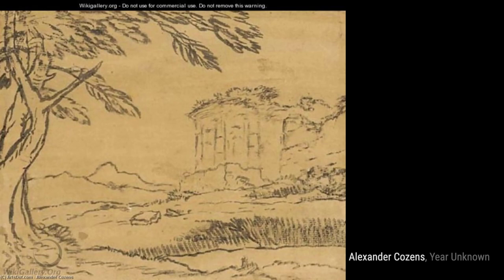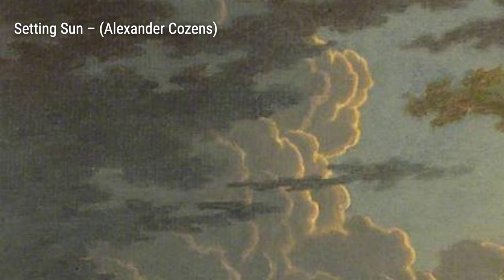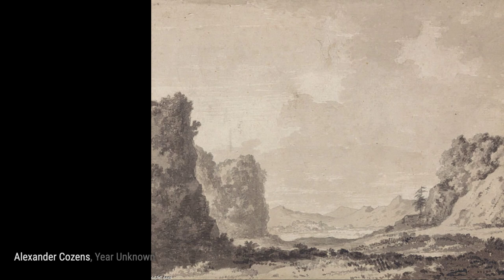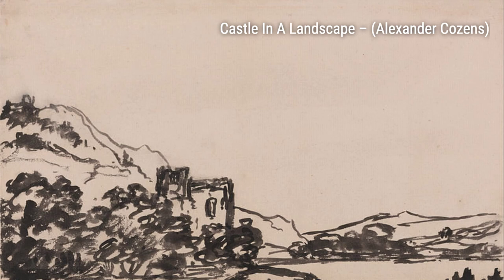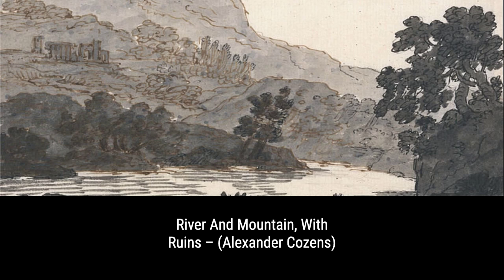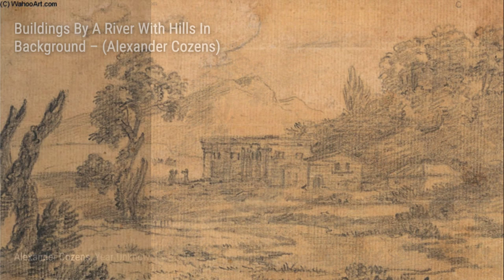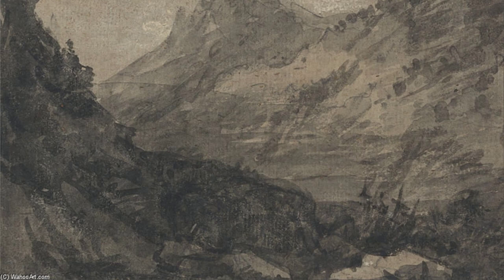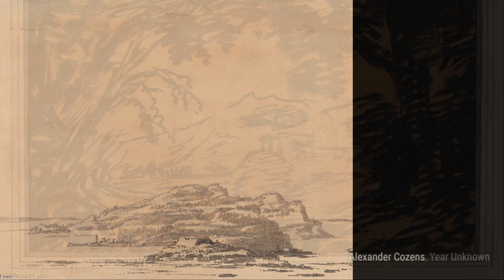33 Drawings and Paintings by Alexander Cozens: A Stunning Collection (HD)(Part 1)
Alexander Cozens was a British landscape painter in watercolours, born in Russia, in Saint Petersburg. He taught drawing and wrote treatises on the subject, evolving a method in which imaginative drawings of landscapes could be worked up from abstract blots on paper. His son was the artist John Robert Cozens.